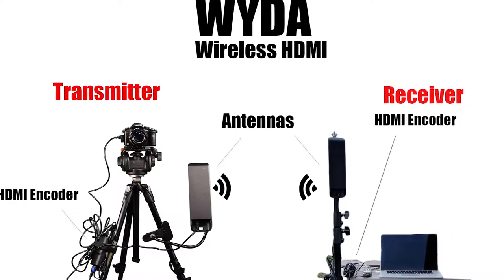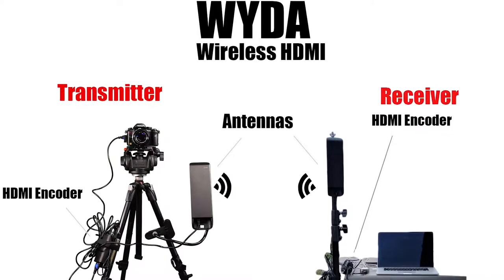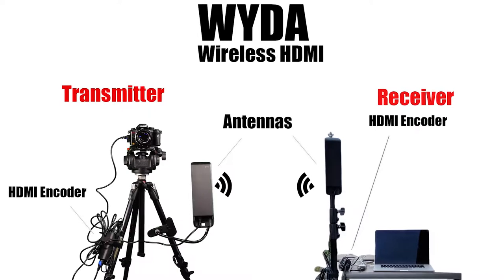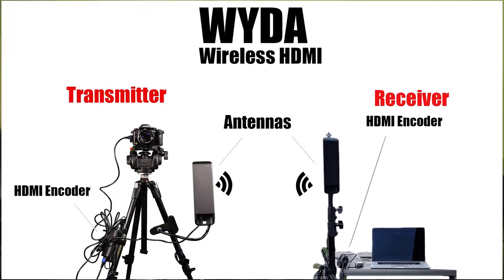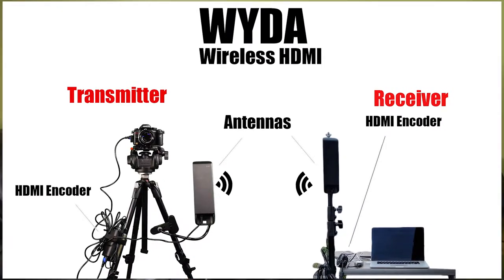5 Mile Range HDMI Wireless Transmitter - 300 Meters Test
This Transmitter has a transmit range of 6 miles! Seeing is believing!!